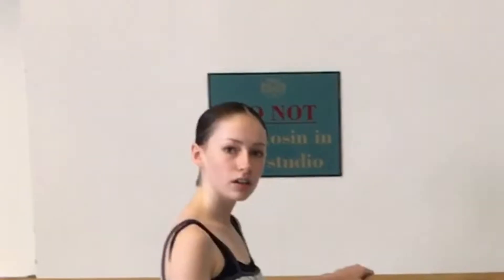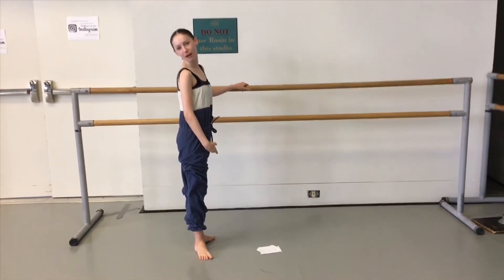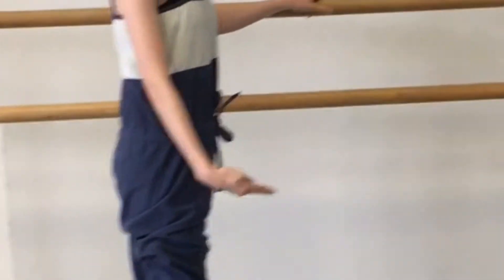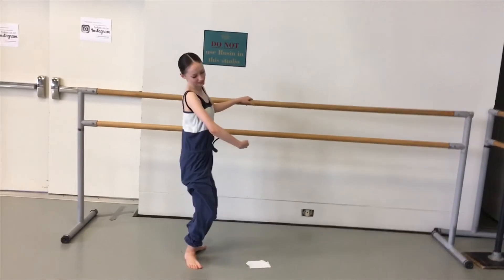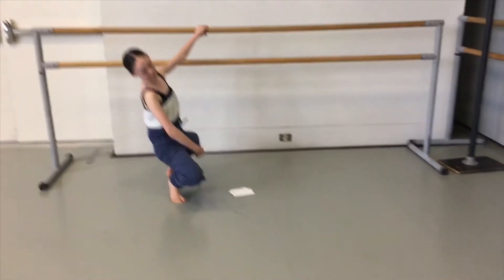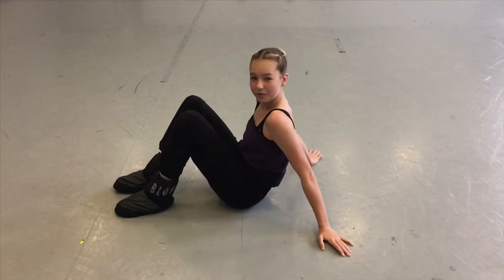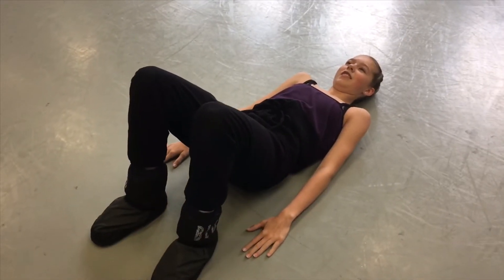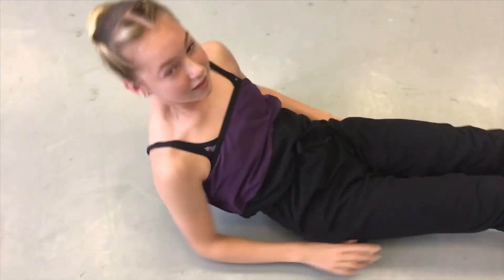a ballet vlog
do you know ballet vlog?